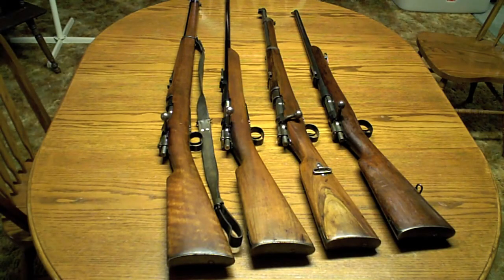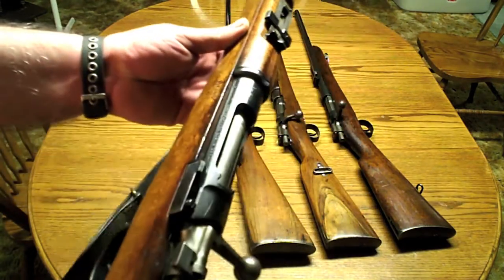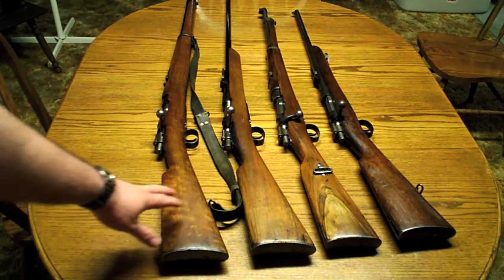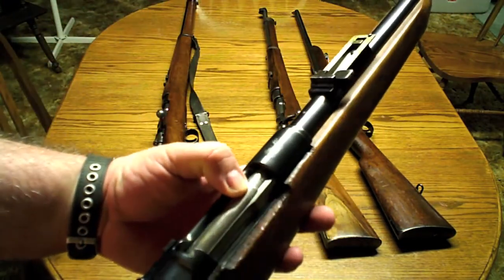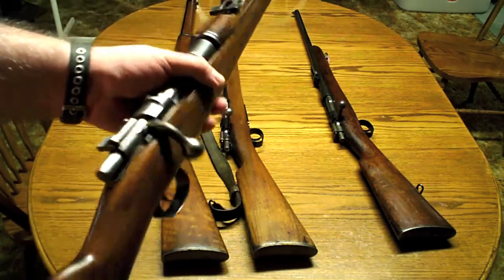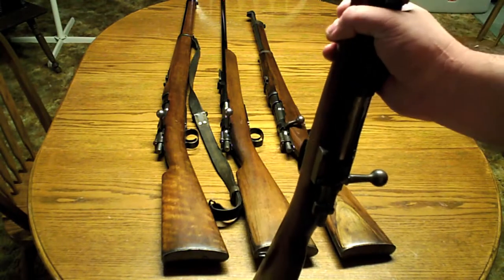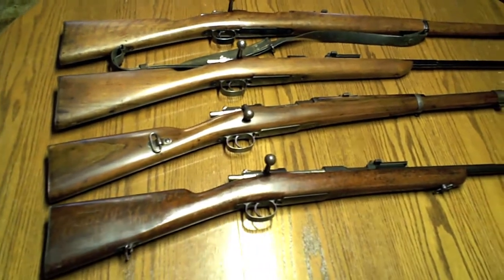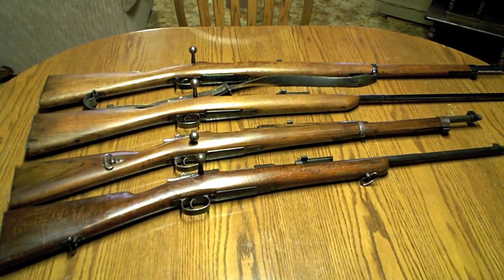Chilean 1895 Mauser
Show and tell on four Chilean 1895 Mauser rifles and carbines.